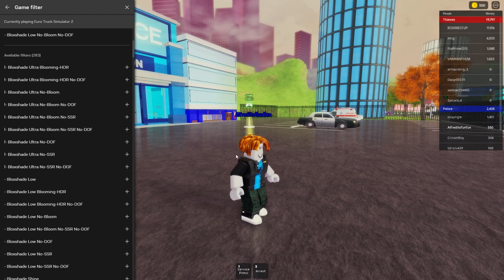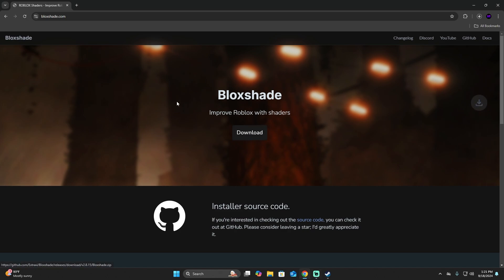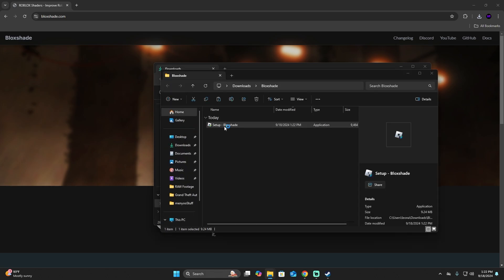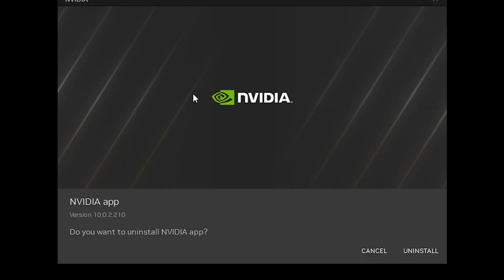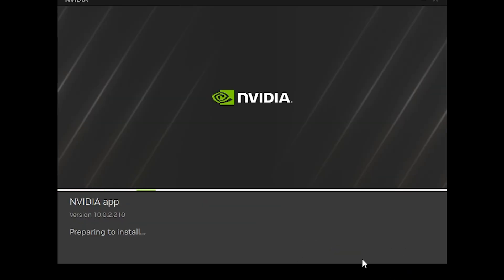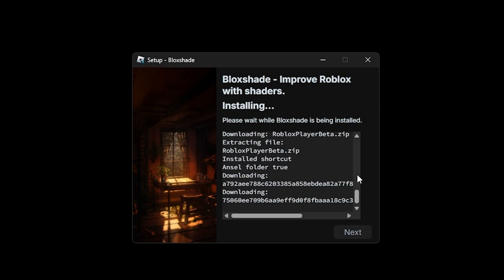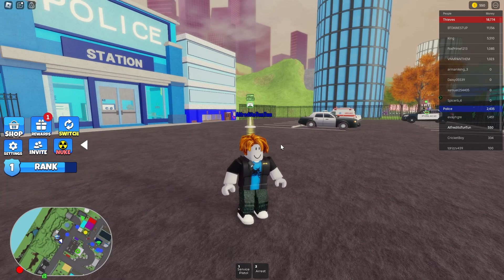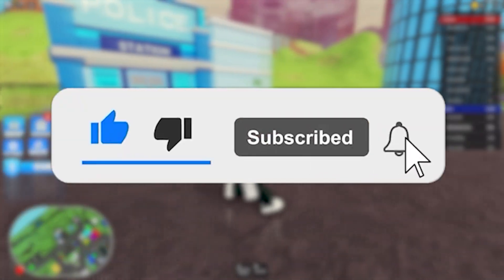How to Install Realistic Shaders in Roblox 2024 (PC)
LINKS

MY STUFF

INFO

In this video, I’ll show you how to download and install shaders in Roblox step by step. Shaders enhance your graphics, making your Roblox experience look much more immersive and visually stunning. Follow along with this easy guide to get the BlockShade shaders installed quickly!

Here’s what we’ll cover:

-Installing the NVIDIA Patch (if you have an NVIDIA graphics card)
-Installing BlockShade shaders
-Activating the shaders in-game using Alt + F3